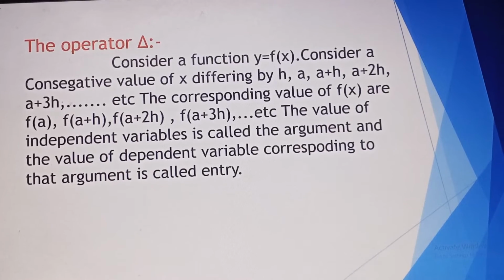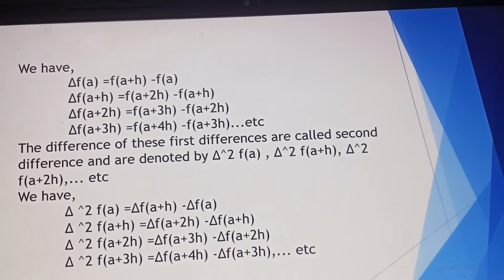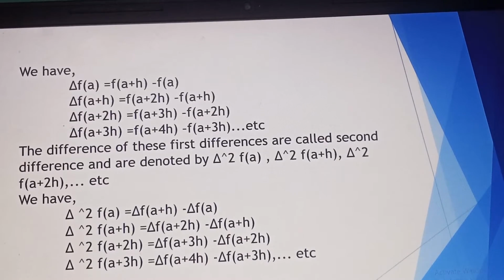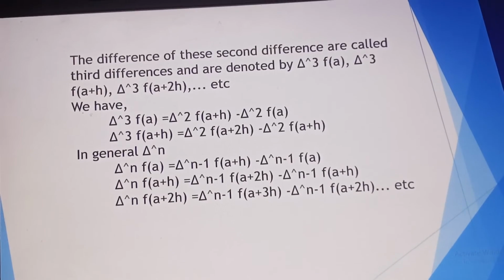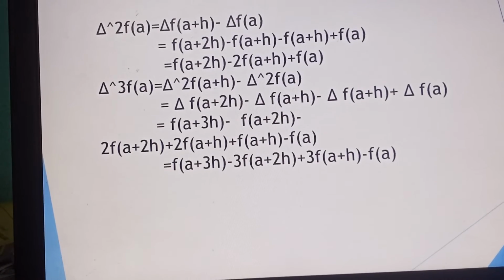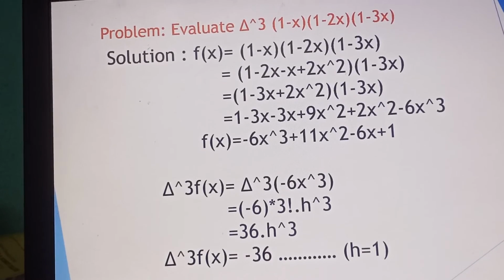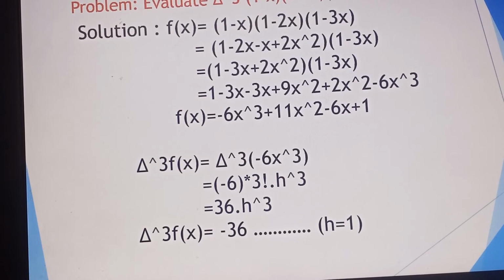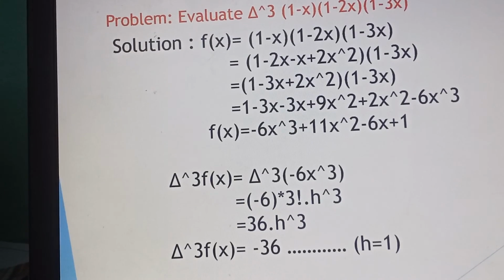The operator Delta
Kude Shital Sandip presentation B.SC.TY(2021-22)
Numerical Analysis